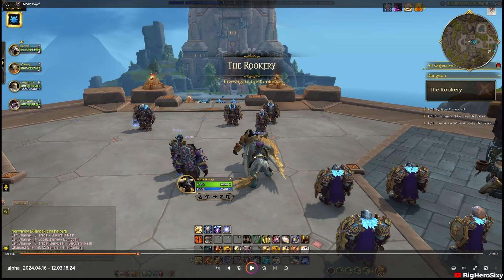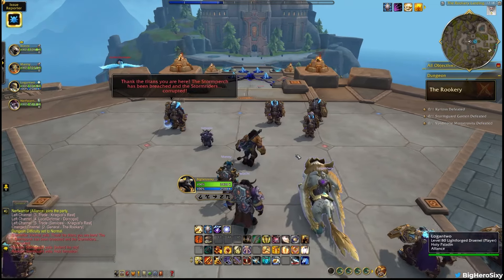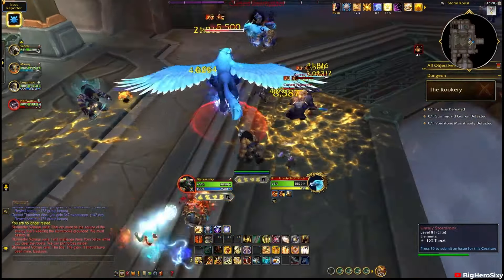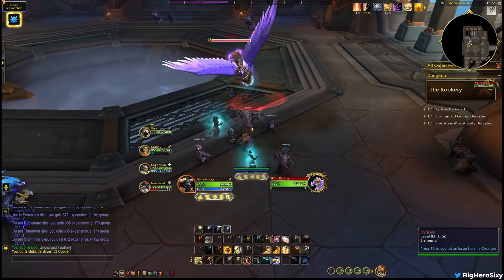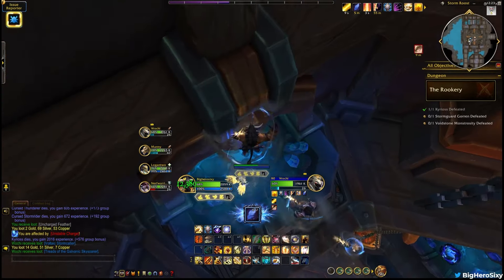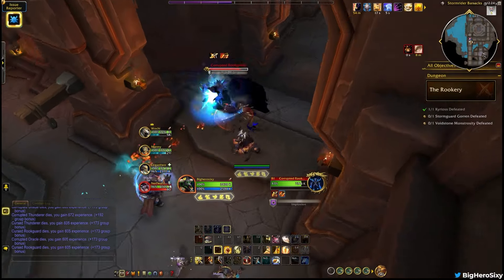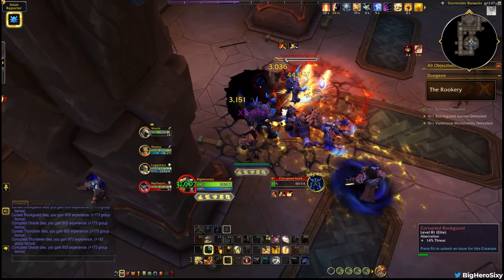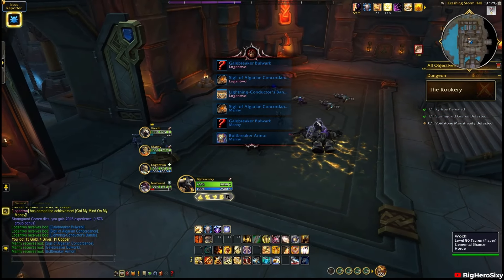The Rookery WoW War Within New Dungeon - Exclusive Alpha Footage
The Rookery is a new dungeon in the World of Warcraft The War Within. It focuses primarily on Gryphons, Dwarves, and is right next to the new capital city Dornogal. If you have any questions please post below!

I will be streaming as this video is released on Twitch. Come look at more alpha footage and ask questions!